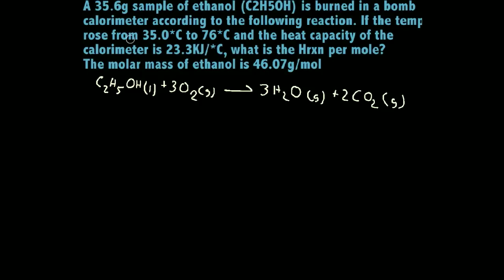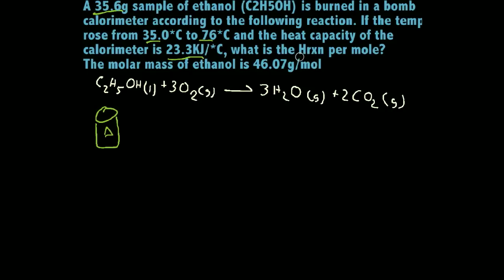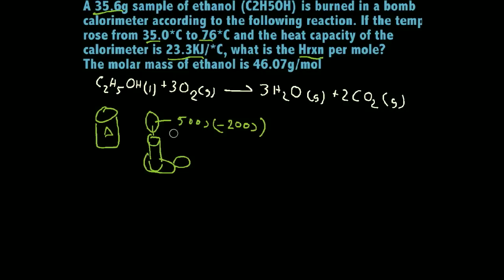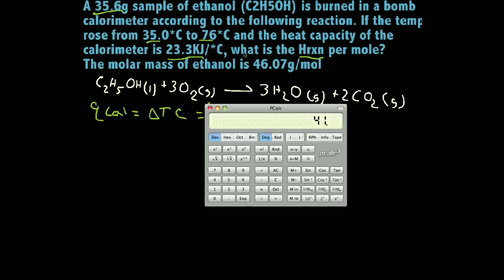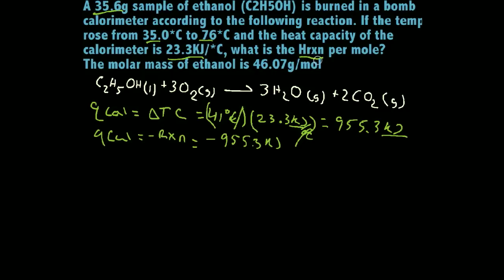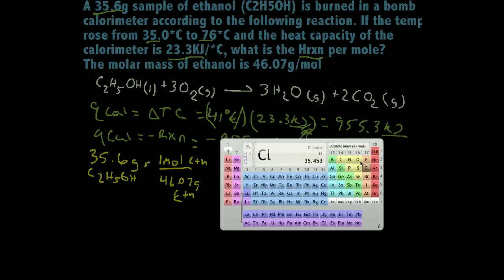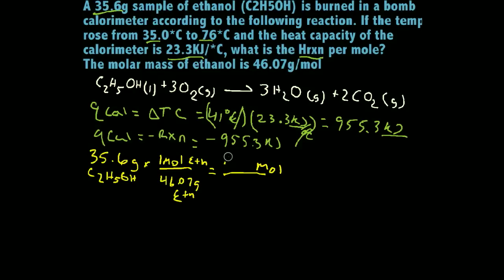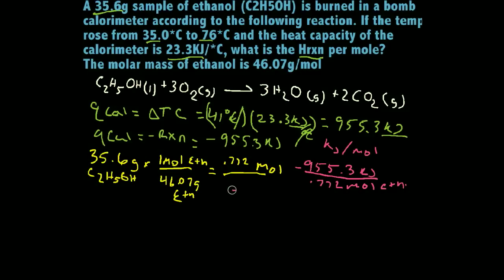How to do a bomb calorimeter problem